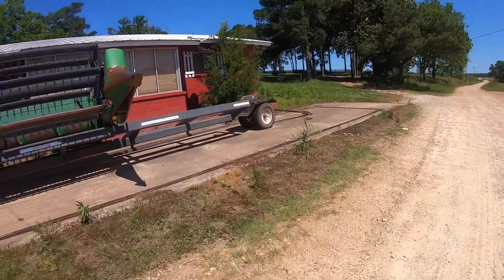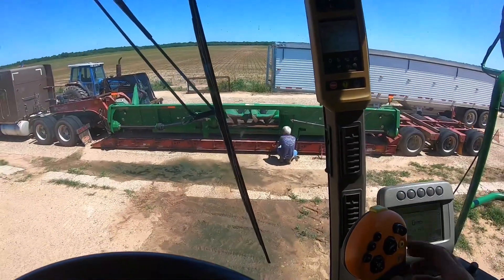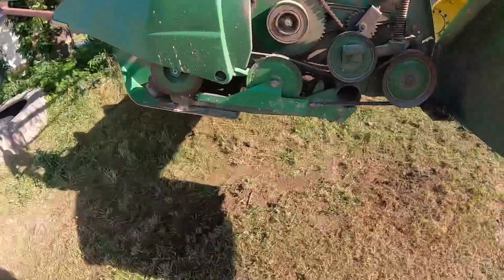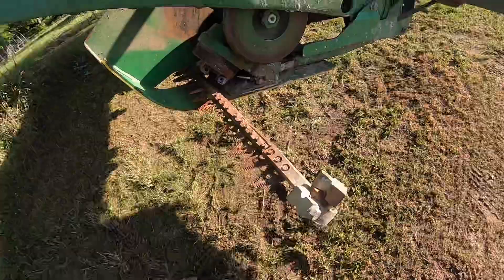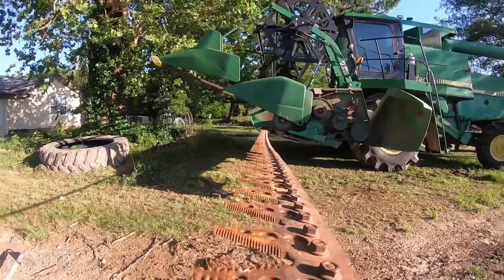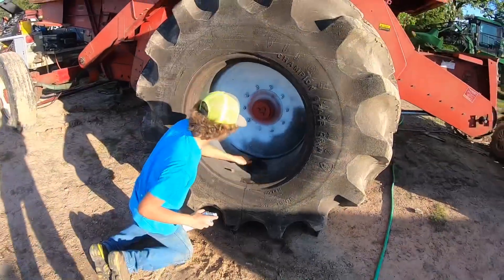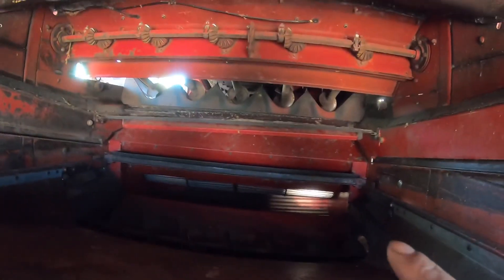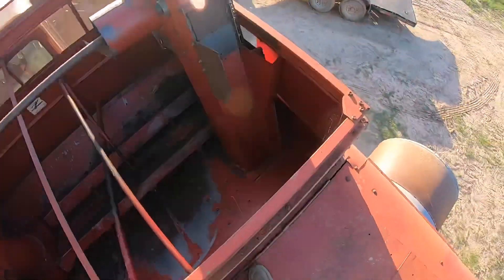How a combine works and a trip to 3 sides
Landon paints his wheels Logan works on combine header and we finish loading the corn header